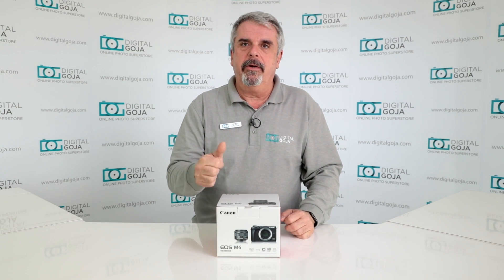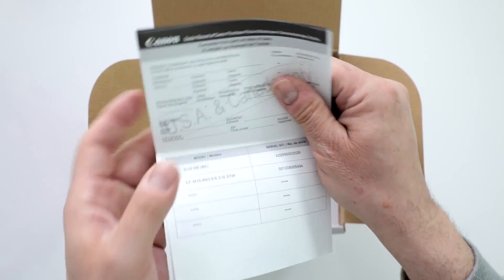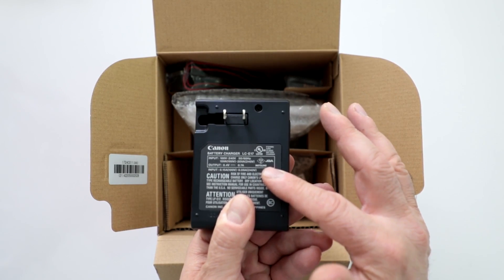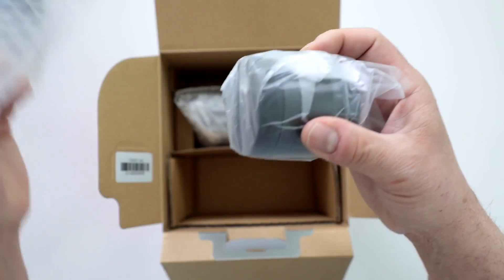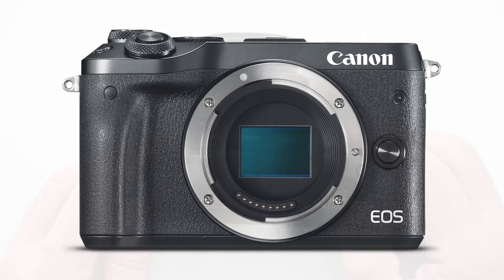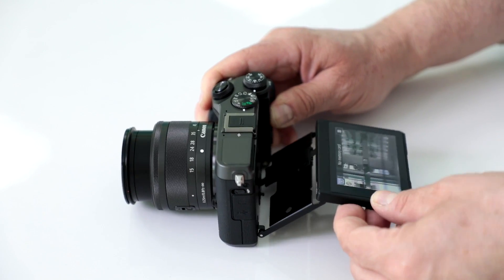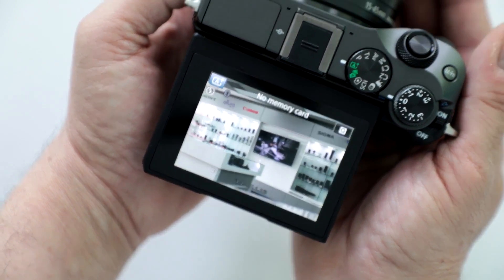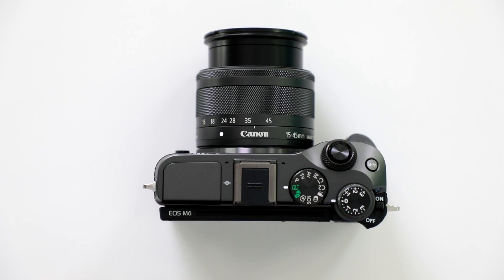Canon EOS M6 with 15-45mm Lens Mirrorless Digital Camera | Unboxing & Overview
Get to know the new mirrorless camera from Canon, the EOS m6 with 15-45mm IS STM Lens (Find yours CommissionsEarned) in this unboxing video, plus learn about the main features of the newest mirrorless camera from Canon!

Features:
- 24.2 Megapixel CMOS (APS-C) Sensor.
- High-speed Continuous Shooting at up to 7.0 fps (up to 9.0 fps with AF Lock).
- DIGIC 7 Image Processor, ISO 100–25600.
- Full HD 60p.
- Combination IS with 5-axis Image Stabilization.
- Built-in Wi-Fi and NFC and Bluetooth.
- Intuitive Touch Screen, 3.0-inch Tilt-type LCD.
- Control & Customize with Five Functional Dials.
- Compatible with EF, EF-S and EF-M Lenses & EOS System Accessories.